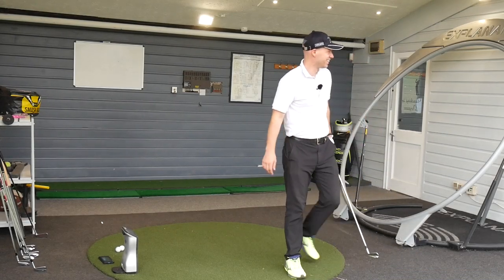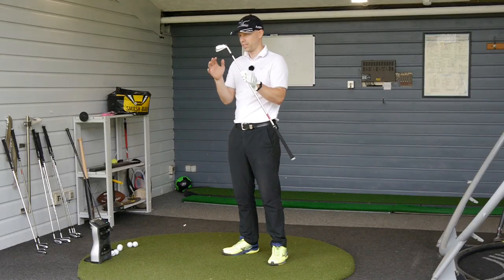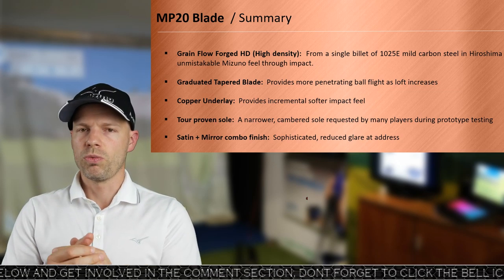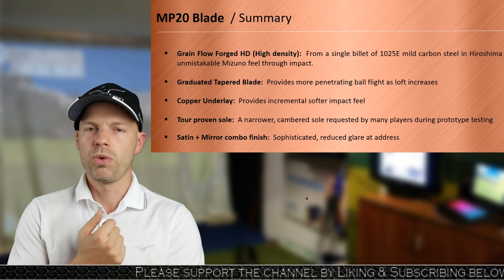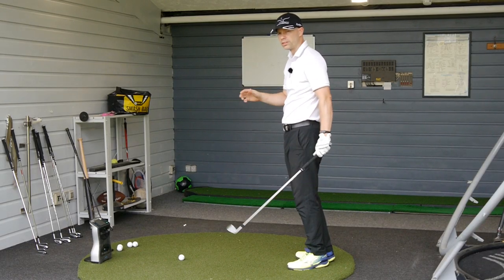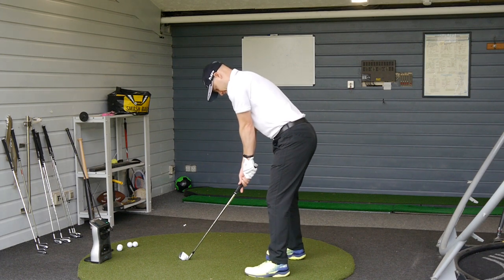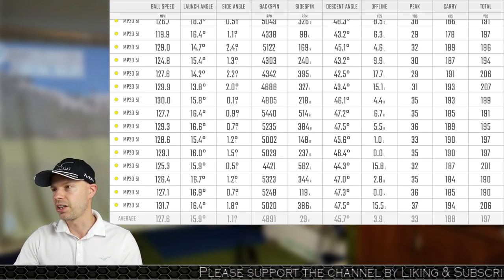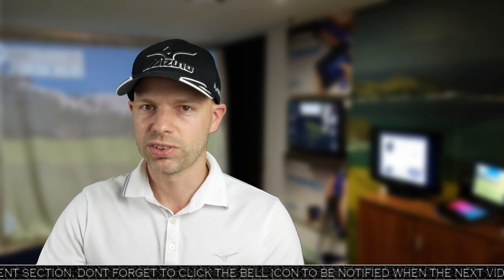Mizuno MP20 Blade Full In Depth Review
Mizuno MP20 Blade Full Review with a PW, 7 iron and 5 iron I look at how Mizuno have made their softest most nicest feeling iron in countless iron head generations. Cu for all the science guys out there, for the rest of the world its secret is Copper.

Traditionally lofted, traditional looks what more could one ask!!